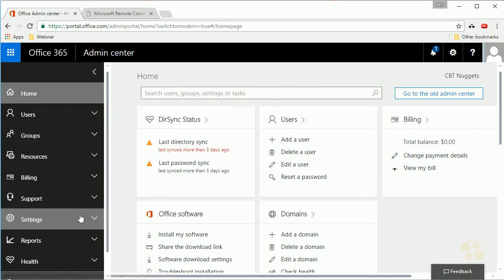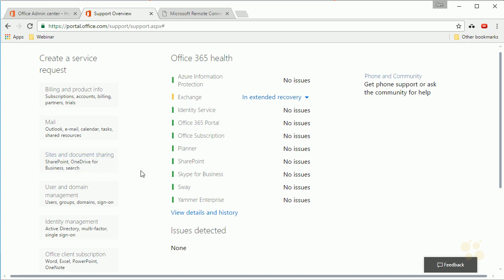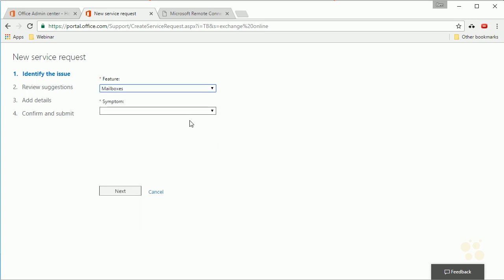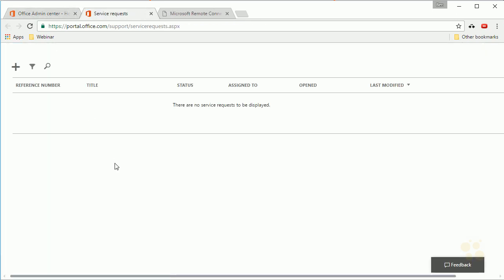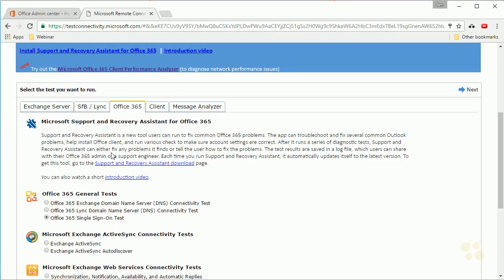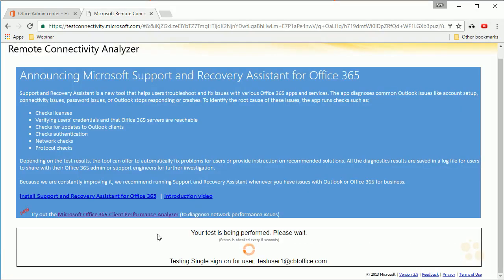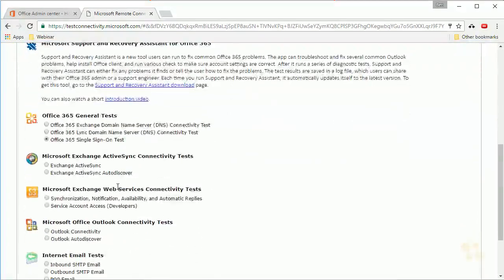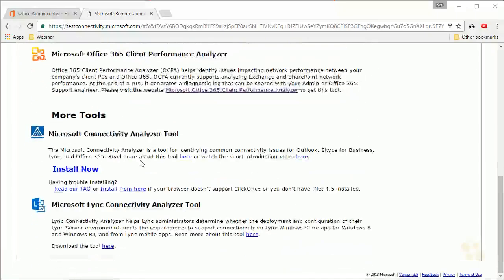19 Service Interruption - Microsoft Office 365 full course tutorial